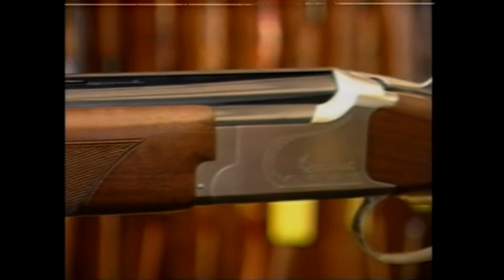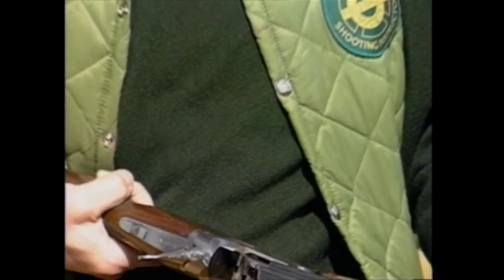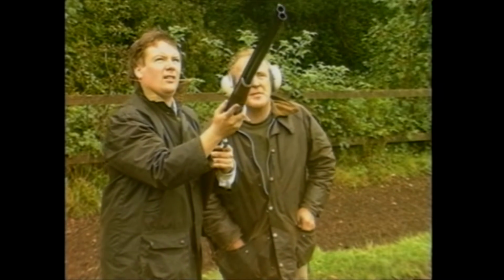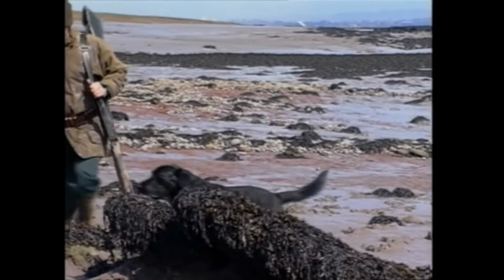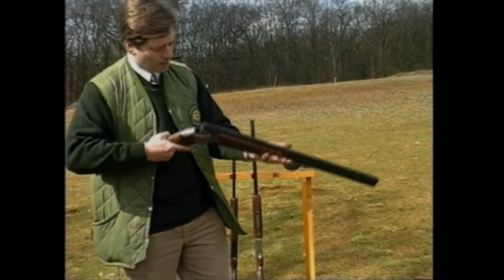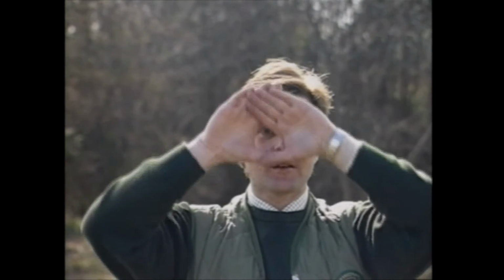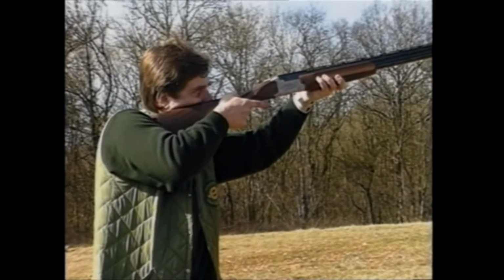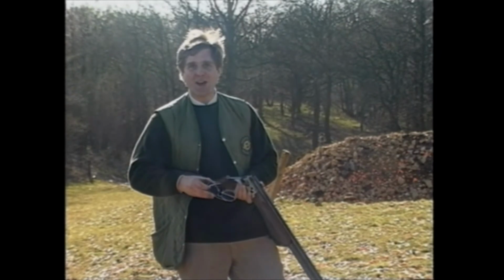Start Shooting with Michael Yardley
Experience the Excitement of Shotgun Shooting

Shotgun shooting is rapidly emerging as one of the nation's most dynamic and fastest-growing sports. If you're new to the world of clay or game shooting, this film is tailor-made for you. It offers comprehensive coverage of every facet of this exhilarating sport, ensuring that beginners are well-equipped for their journey into shotgun shooting.

In this informative film, we leave no stone unturned, exploring the sport's rich history, emphasizing safety protocols, delving into the intricacies of guns and cartridges, and providing invaluable insights into effective shooting techniques. Whether you're a novice or simply looking to enhance your skills, this is your essential guide to mastering the art of shotgun shooting.